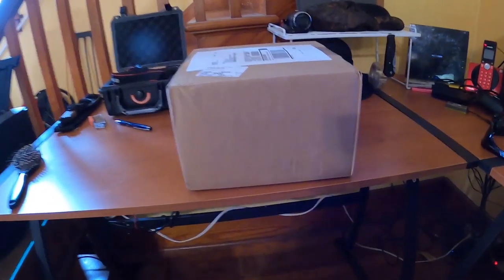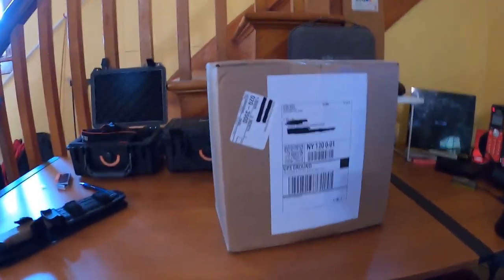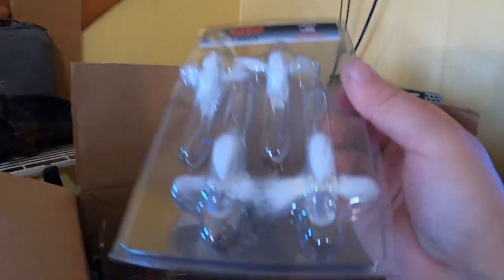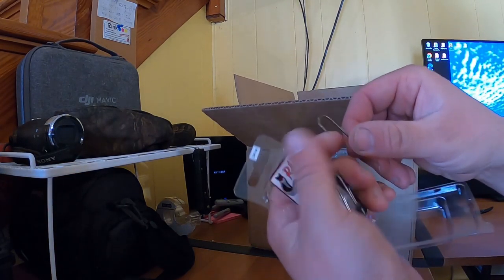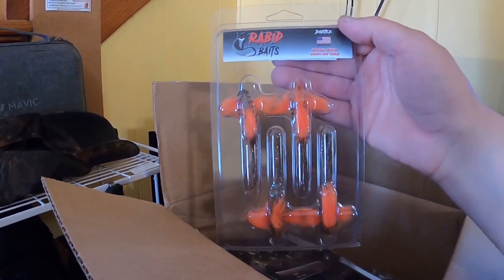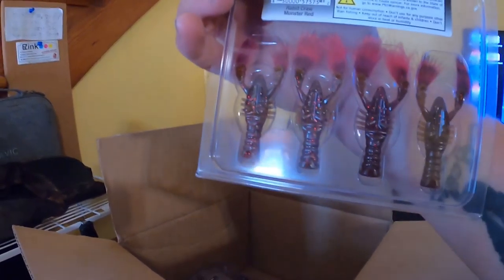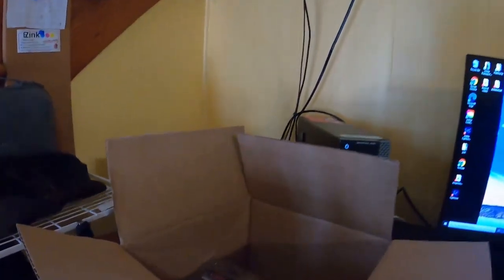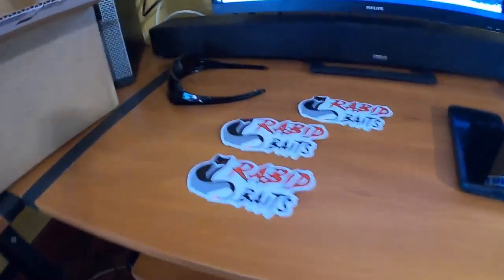I got my new RABID BAITS !! Will Also be working with them on their Pro Staff Team! Unboxing Video!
I will be working this fishing season with Rabid Baits soft baits for bass and pike fishing!! I have the boat ready and new tires on the Trailer! Ill be hitting the open water very soon testing these baits out!! Ill have camera along for my first use with them and see How they hang!